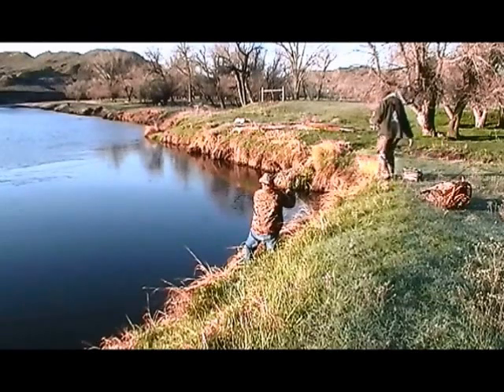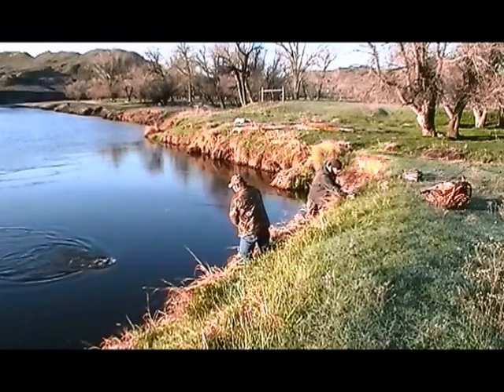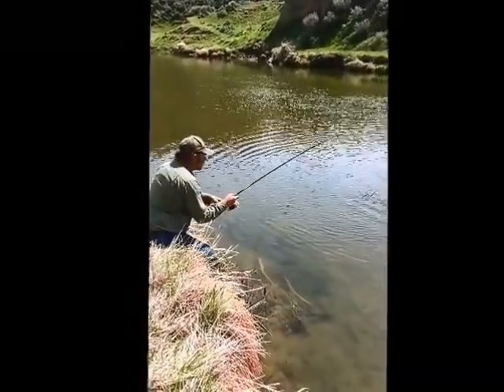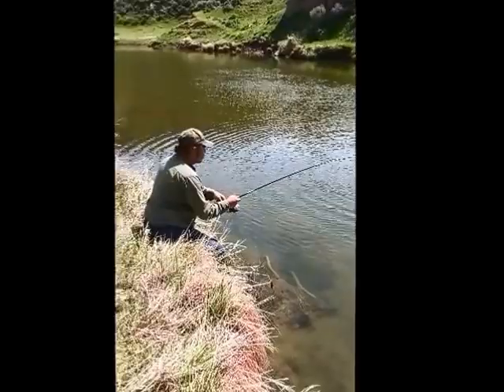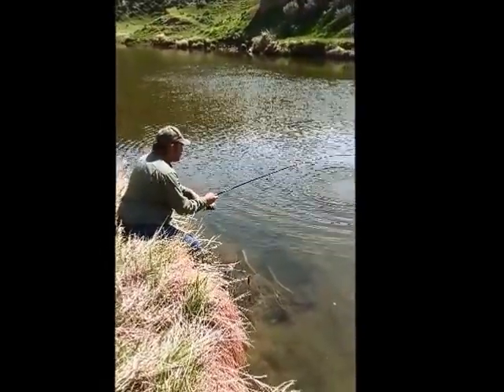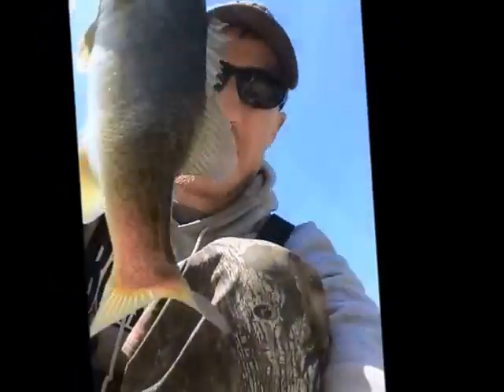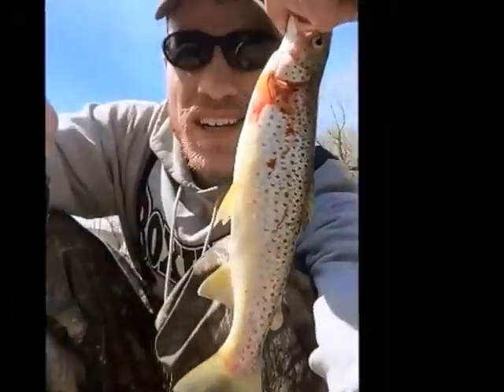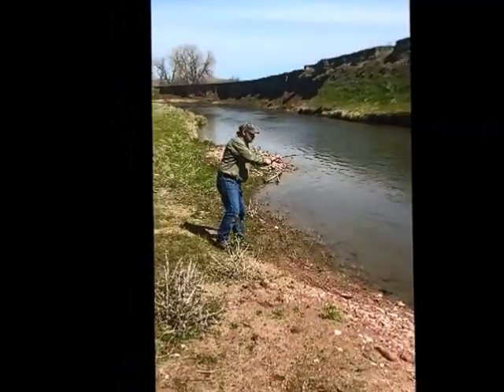Fishing Wyoming River Monsters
Catching Catfish and Small Mouth Bass